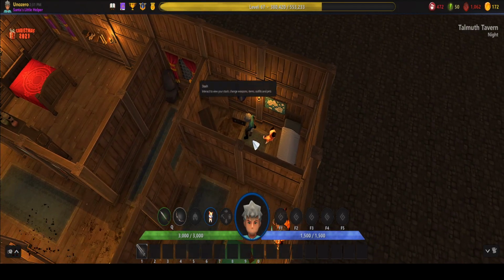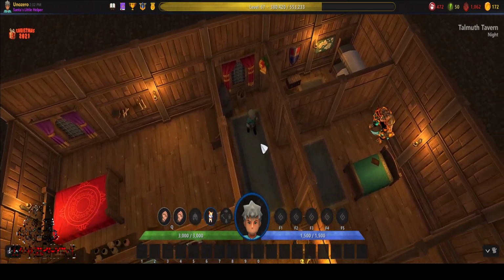Lost Relics Fist Only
🏹 What's Up Lost Relics!!

if you New Player and you dont have Any Weapon just Follow this my 1st Adventure and Repeat to Get more Gold and you Can buy The Common Sword or Bow .. but the 1st you buy is the BOW.  to have Distance to the monster when you are killing..

Power Pendants are virtual items, which give you access to members only content including adventures, skills, benefits, and the full range of items.
You can activate them on your account or trade them with other players through the Royal Emporium for Gold Coins.
Once activated Power Pendants are Account Bound and will remain that way until their power runs out and they disintegrate.